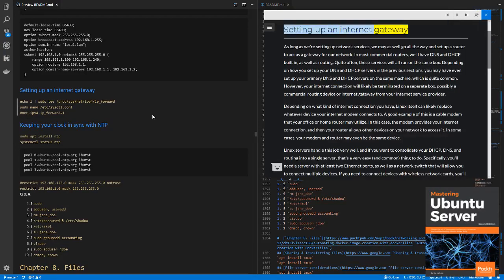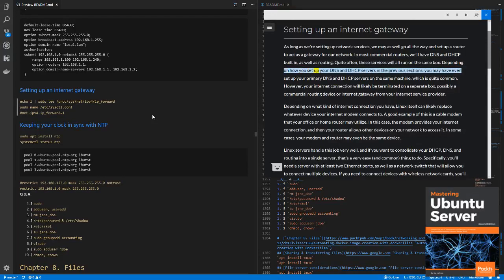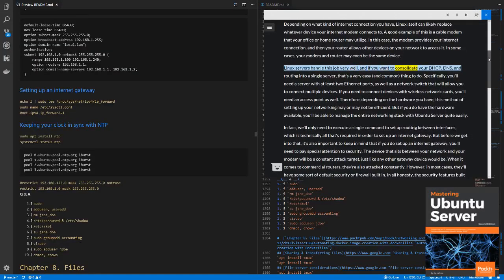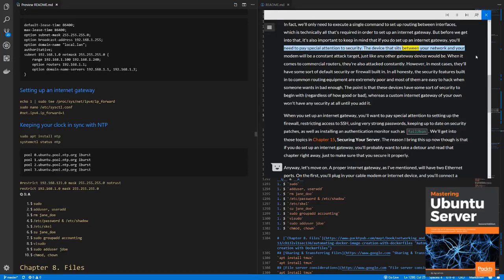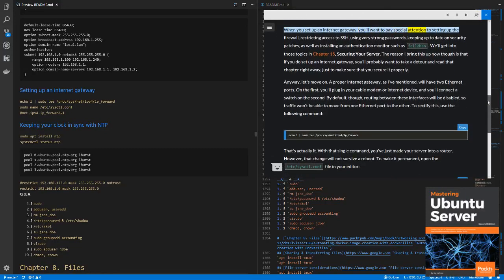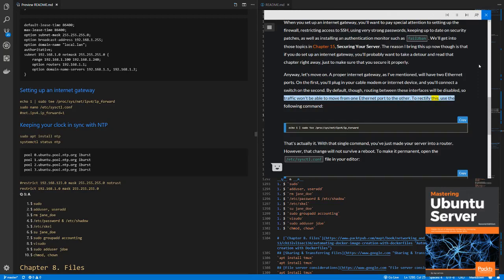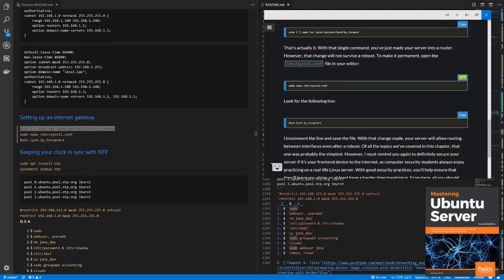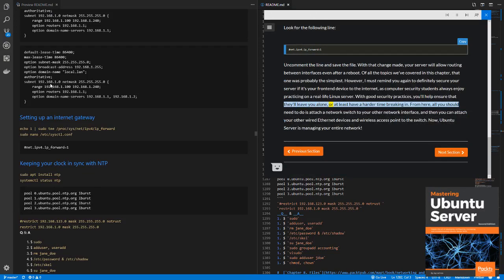Linux Ubuntu 18.04 Ch 7 section 6